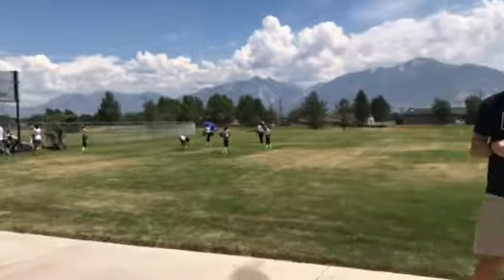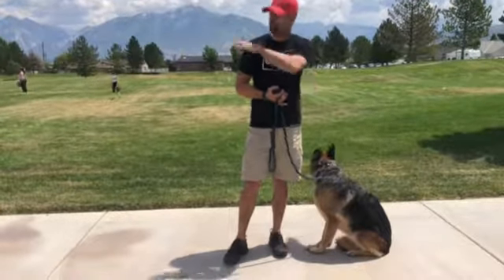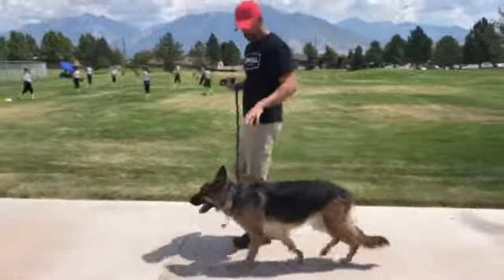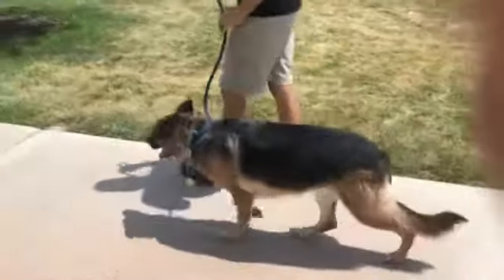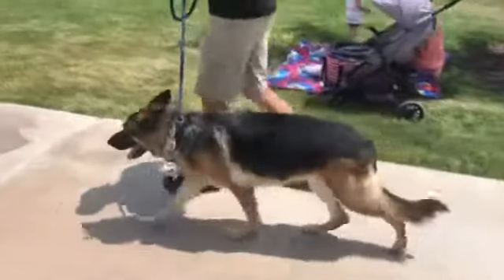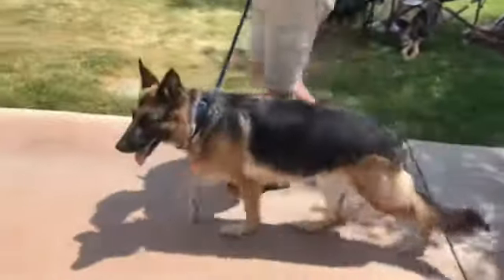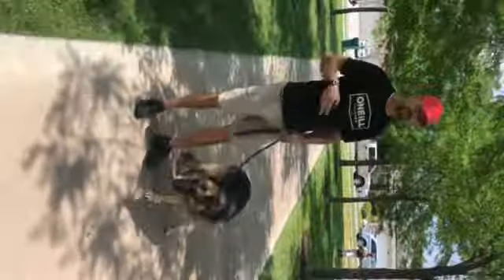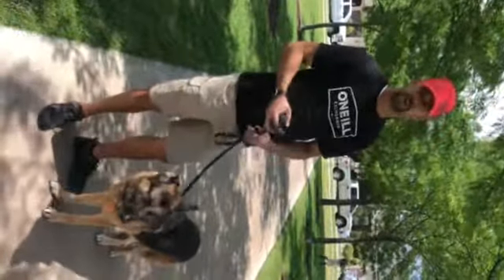Getting Neko out